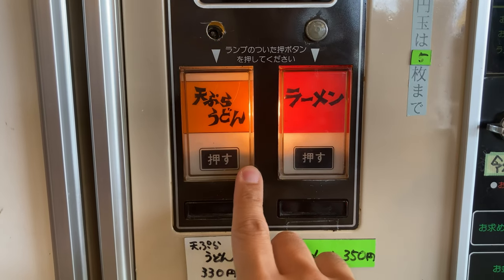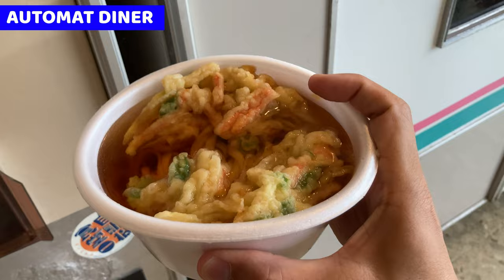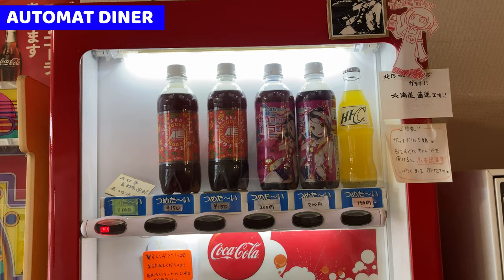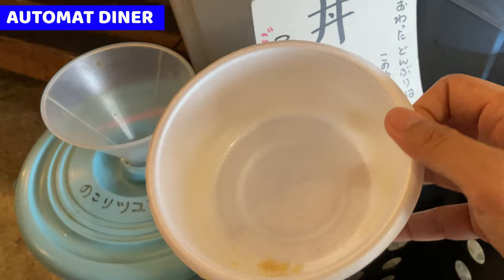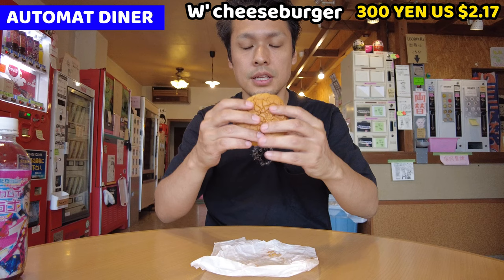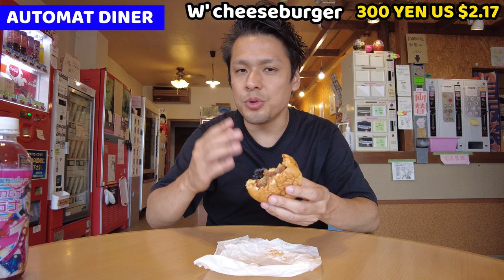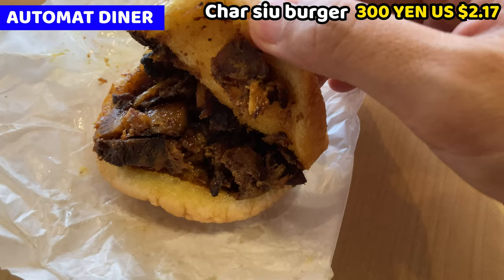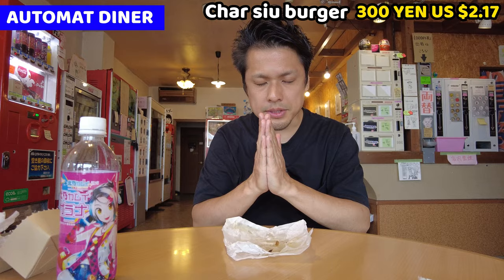Vending Machine Restaurant in Japan, Automat Diner in Gunma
Description :
I visited a famous vending machine restaurant called JIHANKI SHOKUDOH in Gunma Japan.1
It's a automat diner.
There are only vending machines inside and we can have several food here.
We can see old and classic style vending machines.
We can have hamburger, udon noodles, ramen etc.
There products are automatically heat them up by the vending machine so we can have nice and hot food in the restaurant.
I was really impressed that glass bottled coke and toast vending machines are still here.
It's so nostalgic.
If you have a chance to visit, this is really great experience to know more about Japan.

About
Location :

Address :
Tomidukachō, ２９３−３ 1F, Isesaki-city, Gunma 372-0833

[Sub] THE SPICIEST RAMEN Devil level in KIKANBO, Tokyo Japan. KARASHIBI MISO RAMEN. Premium Ramen.

Welcom to Food in Japan.